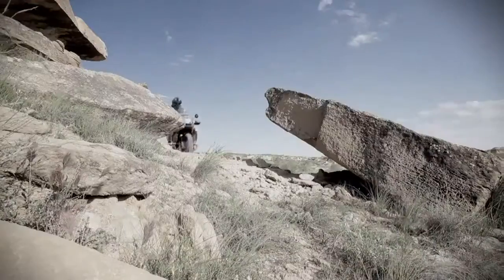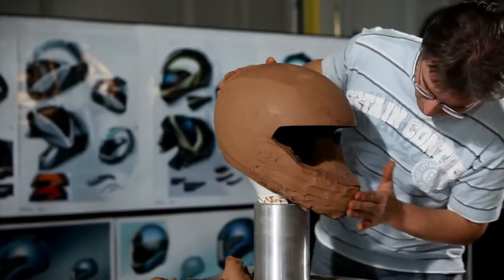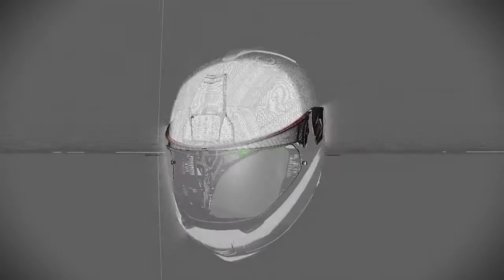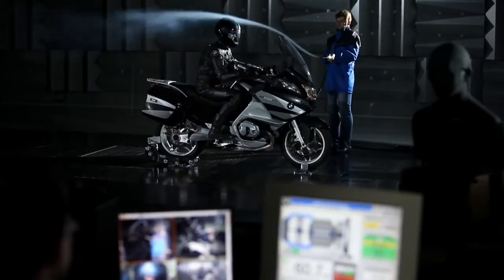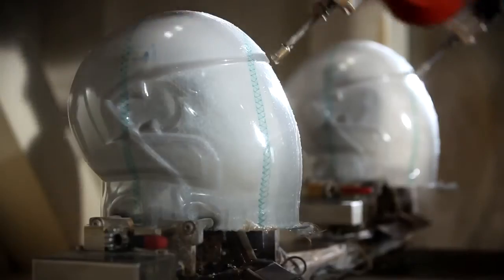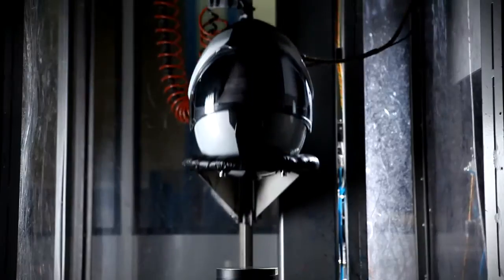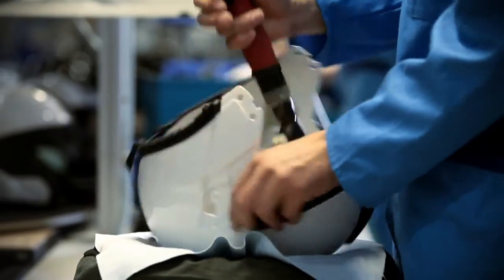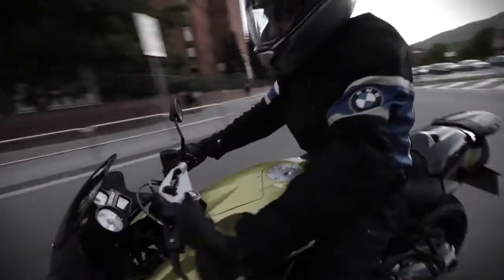BMW Motorrad Helmets Production insights